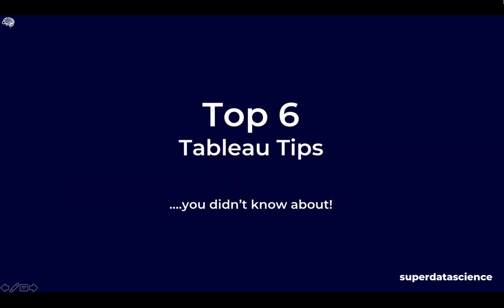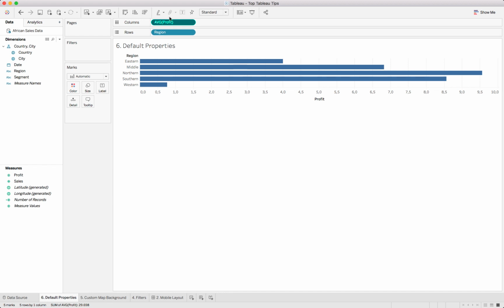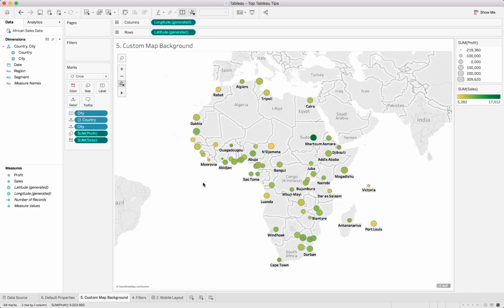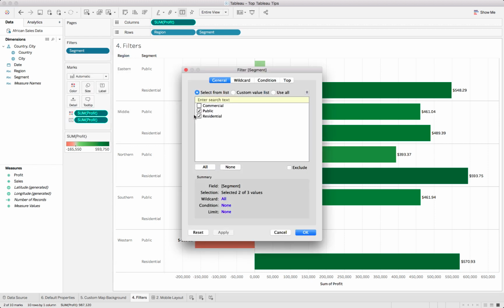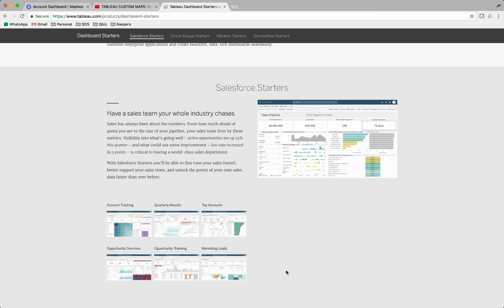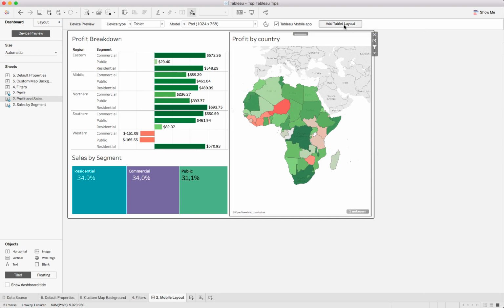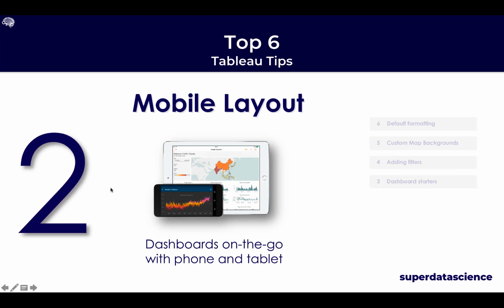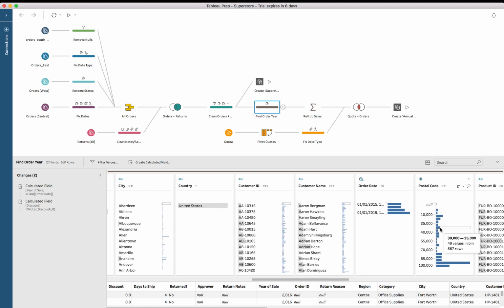TOP 6 TABLEAU TIPS 2018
Join over 523,000 data science lovers and professionals in taking your skills to the next level and opportunities for you or key decision makers to discover data patterns such as customer purchase behavior, sales trends, or production bottlenecks.

- Getting started
- Tableau basics

Most Powerful Python for Data Science Course

In our quest to "Make the Complex Simple", we have created a list of 6 top tips you need to know about Tableau.  Not only will it improve your Tableau skill, but also make you more efficient.

Skip the FOMO (Fear or Missing Out), watch the video now!